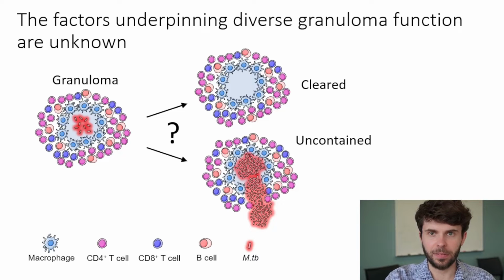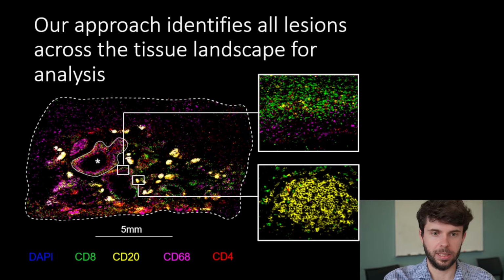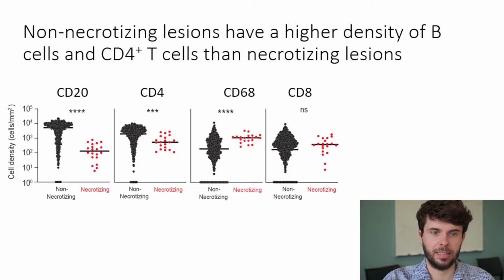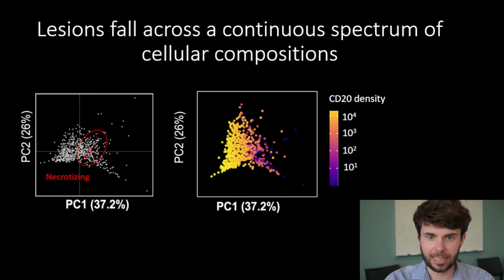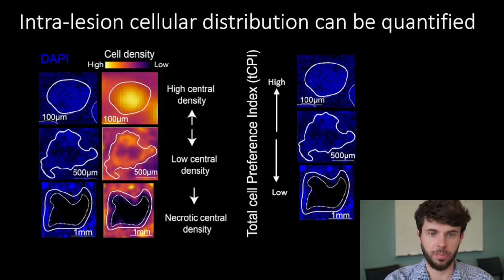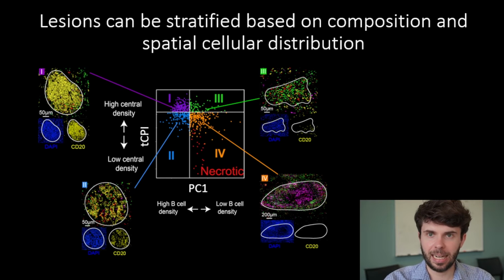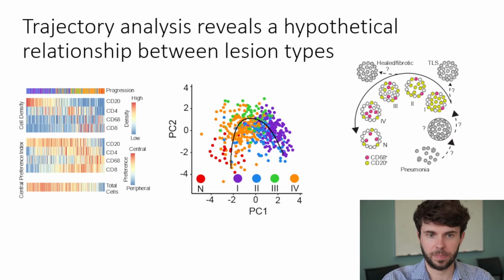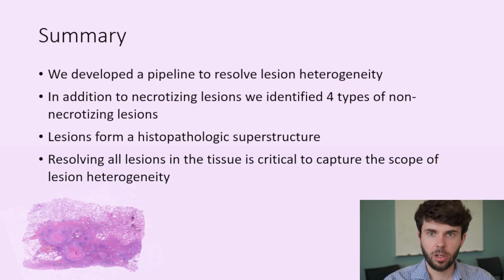Spatial mapping reveals granuloma diversity & histopathological superstructure in human tuberculosis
Video summary by Andrew Sawyer (University of Sydney)

By analysing all lesions within TB infected lung tissue the authors were able to identify four types of non-necrotizing lesions that are organised around necrotizing granulomas.

JEM encourages authors of accepted manuscripts to submit video summaries of their work.